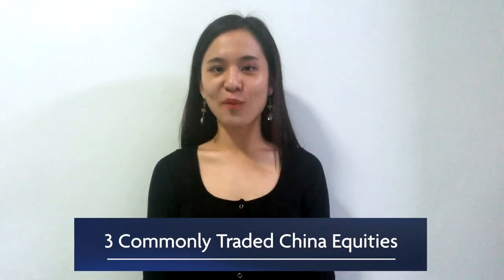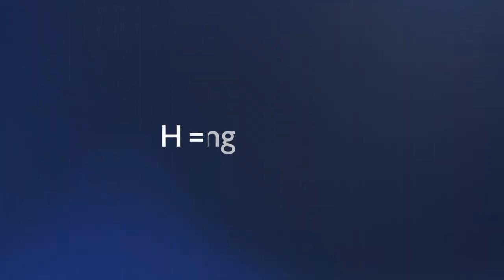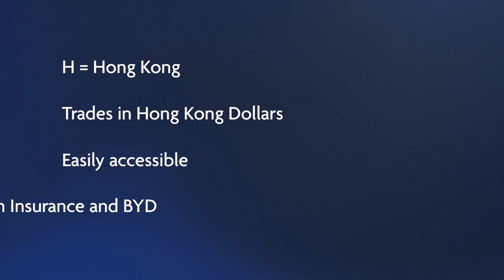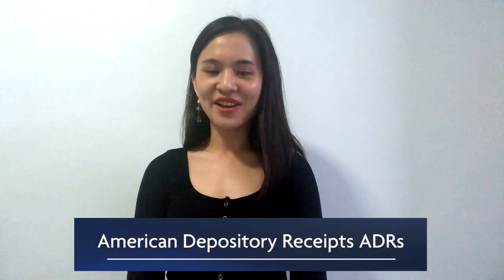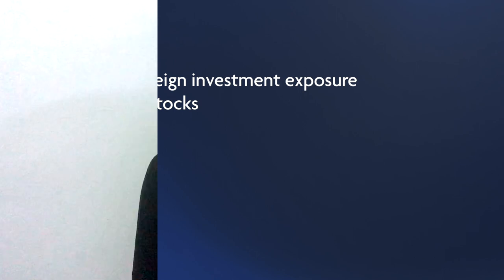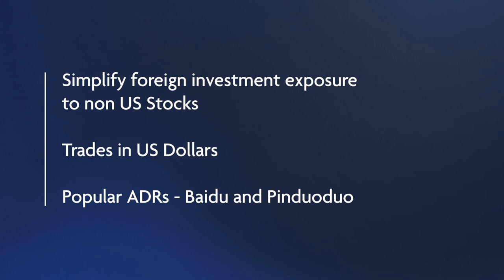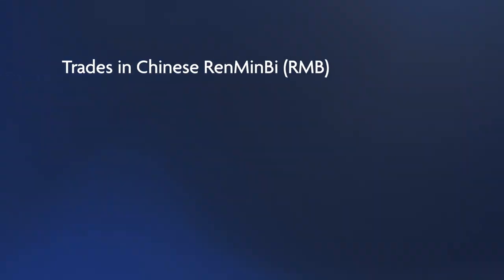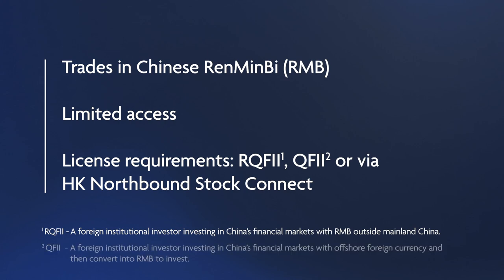One Minute Insight 101 - Ep.3 Types of China Equities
A spin-off from UOBAM Malaysia's One Minute Insight series where we share with you the basics of investment.